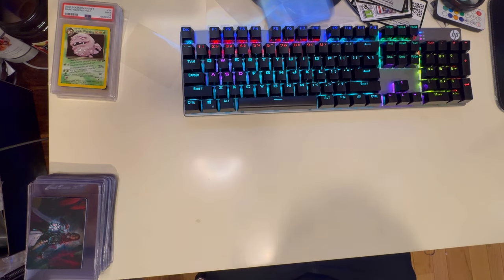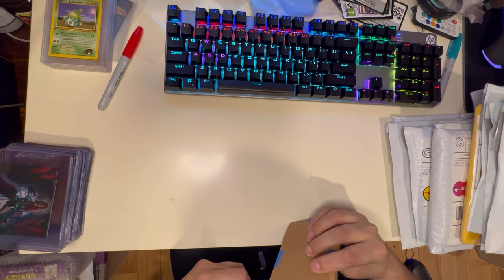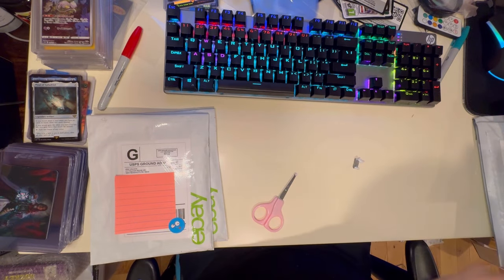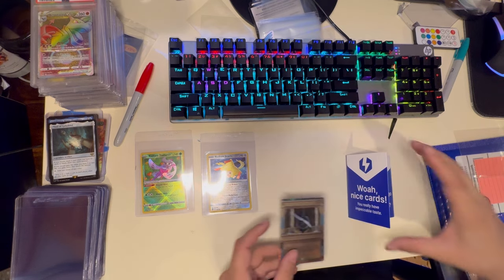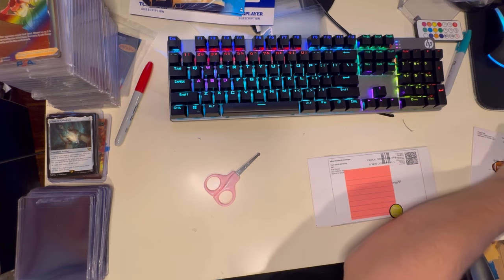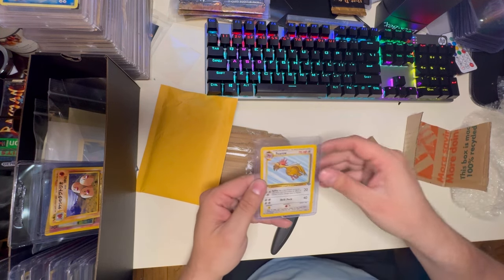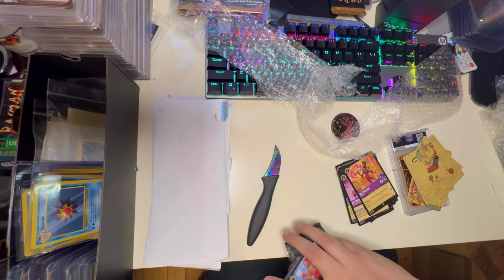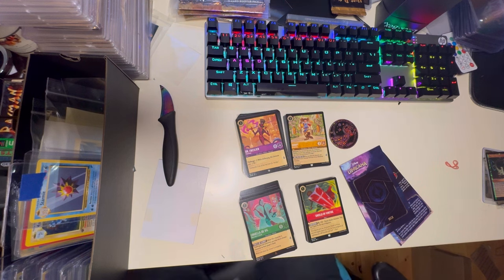Unlocking the Hidden Gems in My eBay Haul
- Boost Revenue, Views, SEO Hey, everyone! In this video, I'm going to unbox some of my newest eBay acquisitions and show you what's inside.

From MTG singles to Yu-Gi-Oh! singles to sports cards, I've got it all! In this video, I'm going to show you some of the hidden gems that I found in my latest eBay haul.